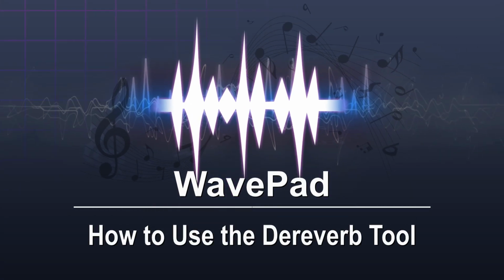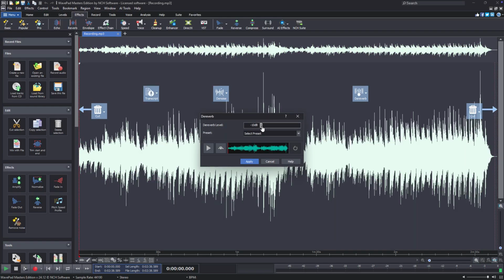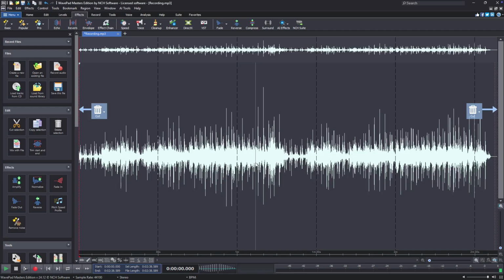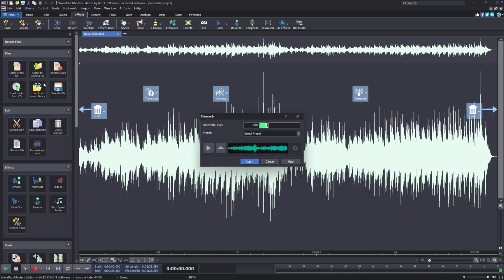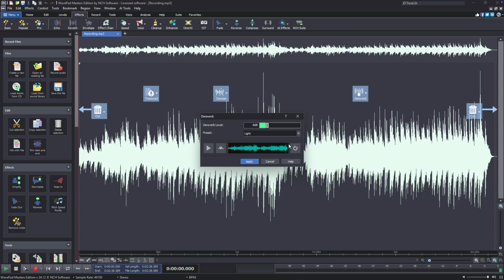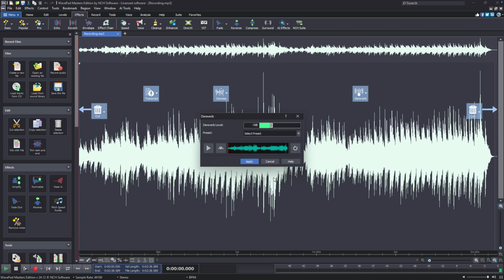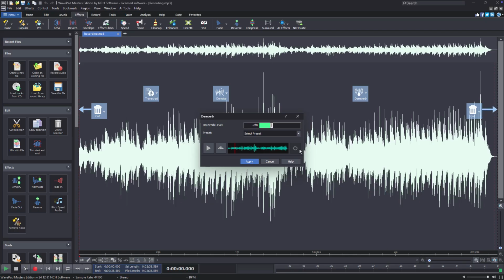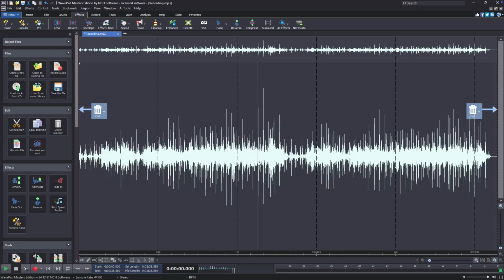How to Use the Dereverb Tool | WavePad Audio Editor Tutorial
This tutorial will show you how to reduce reverb in audio using the Dereverb tool in WavePad Audio Editing Software

How to Use the Dereverb Tool in WavePad
Open your audio, then go to the Effects tab. Click the Basic dropdown and select Reduce Reverb. Adjust the Dereverb Level slider or choose a preset from the dropdown. Click the Play button to preview the changes, then click Apply once you’re satisfied.
Continue watching this tutorial for more details on how to use the Dereverb tool in WavePad.
To reduce reverb in your audio, open your file in WavePad and go to the Effects tab. Click the Basic dropdown and select Reduce Reverb to open the settings dialog. Adjust the Dereverb Level slider to control how much reverb is removed, or choose a preset from the Presets dropdown. The higher the Dereverb Level, the more reverb is removed. To save your own preset, set your preferred level, click Save Preset, enter a name, and click Save. To delete a custom preset, select it from the dropdown, then choose Delete Preset.
Use the preview controls to test the effect. Click the Play button to hear the changes. While playing, hold down the Bypass button to temporarily disable the effect and compare how it sounds without it. Click the button on the right side to reload the preview waveform.
Once you’re satisfied, click Apply. Save your audio file or continue editing using other tools.